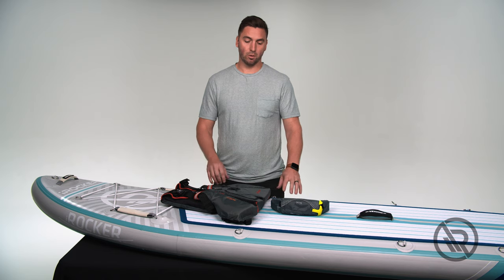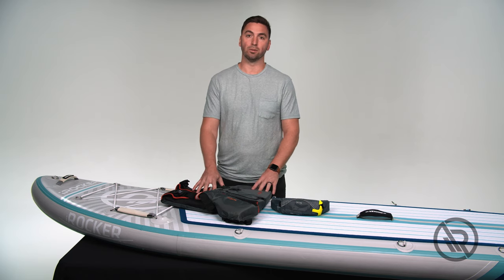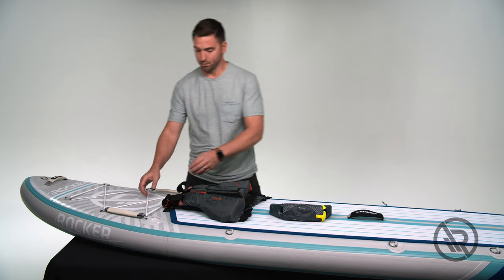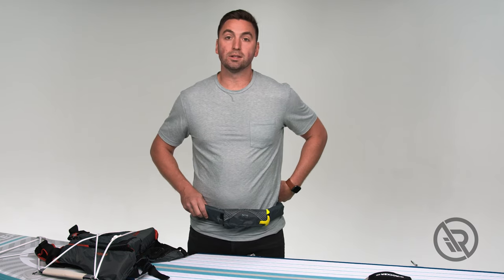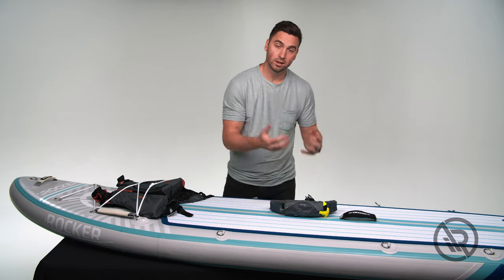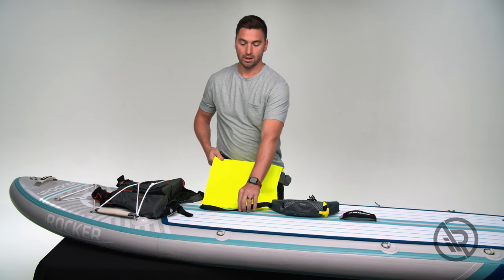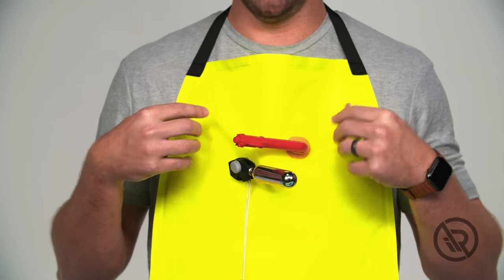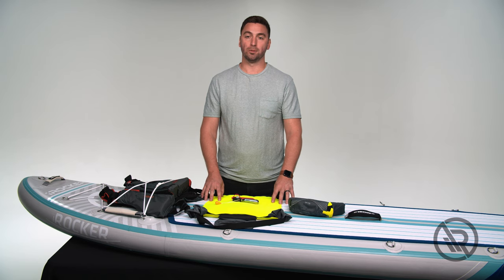How to Blow Up the Life Belt & How to Use It | Paddle Boarding Safety Measures to Follow | iROCKER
The US Coast Guard requires a PFD to be on board your paddle board since it is considered a vessel.